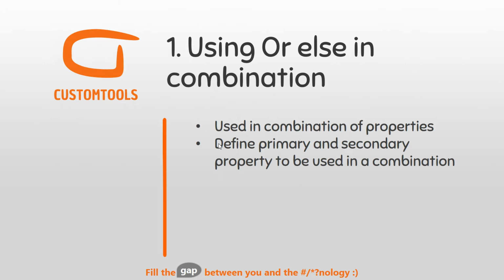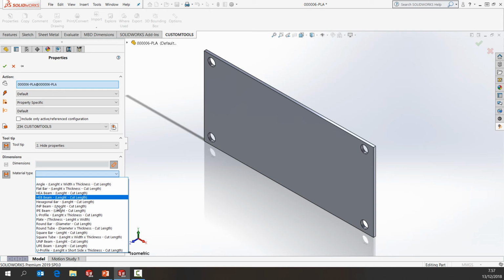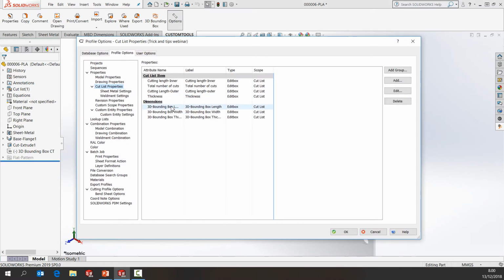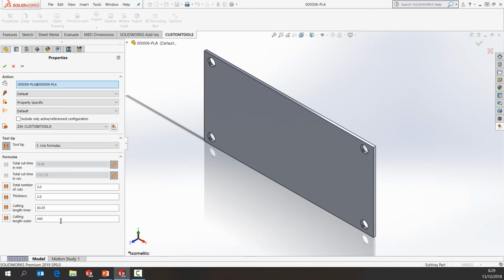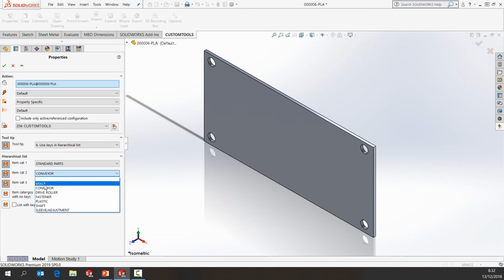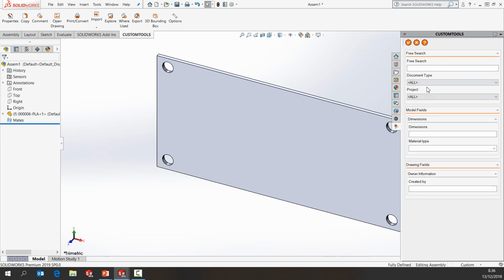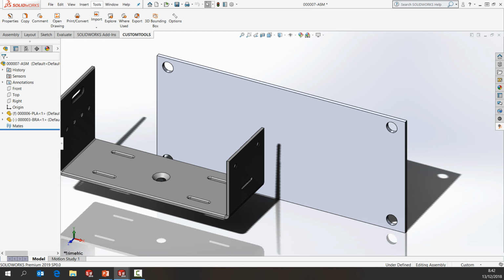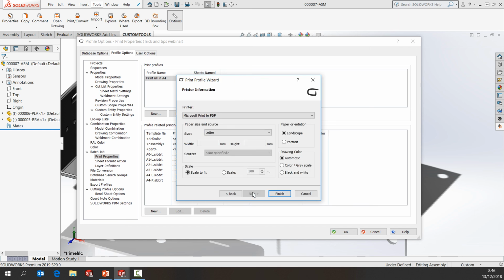Webinar: Tips and tricks